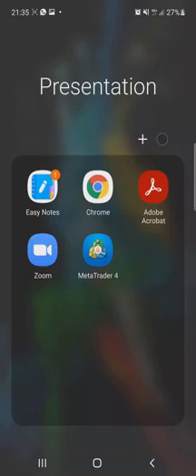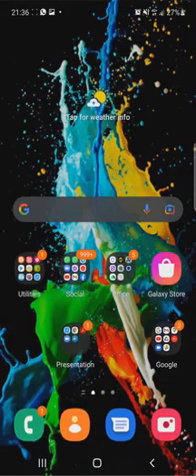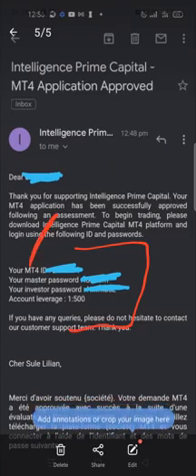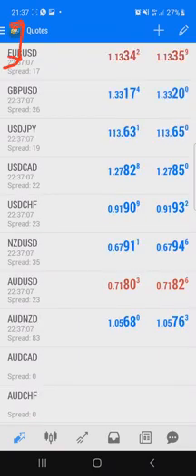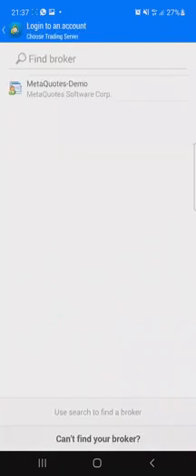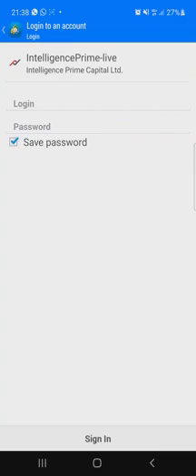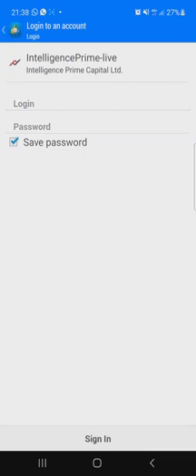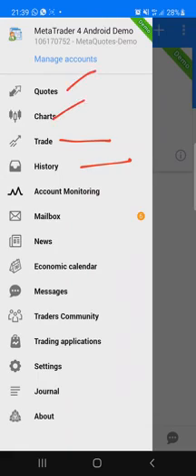HOW TO CONNECT YOUR IPC INTELLIGENCE PRIME CAPITAL ROBOT TO META TRADER480P